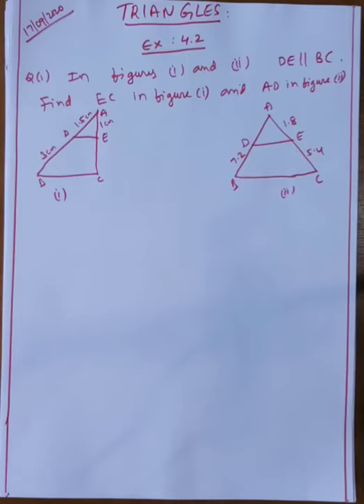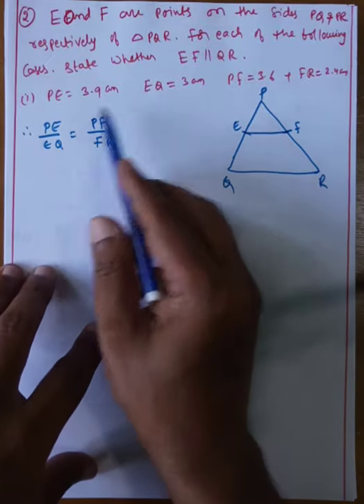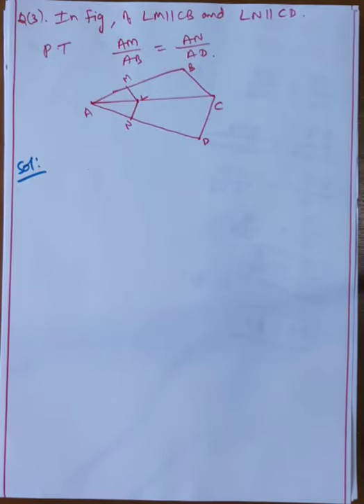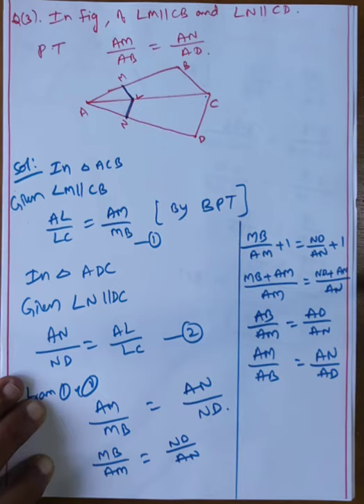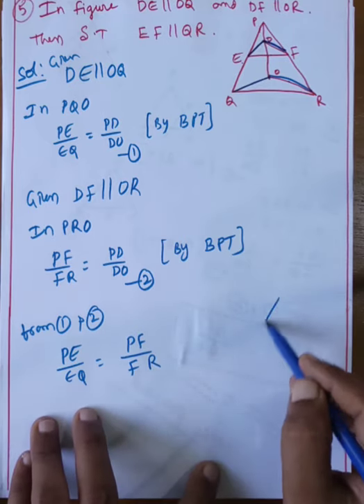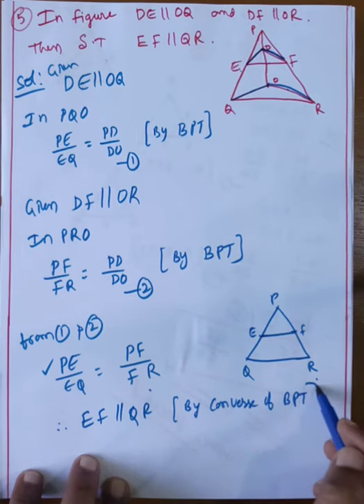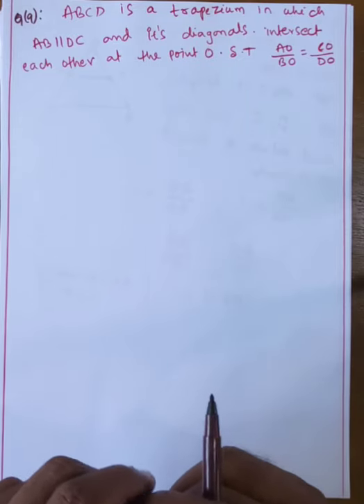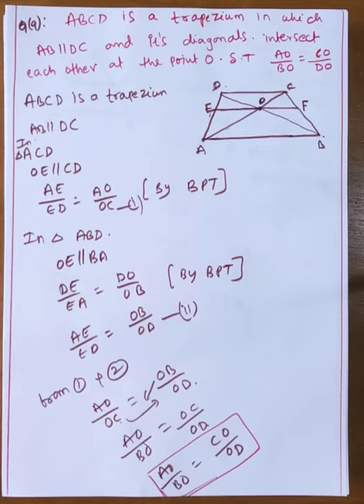TRIANGLES LECTURE 2 BY RUDRA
TRIANGLES of Class10/NCERT/CHAPTER 6 of Ex 6.2